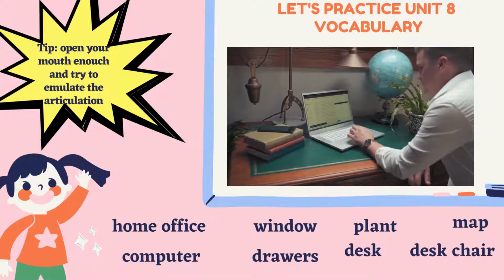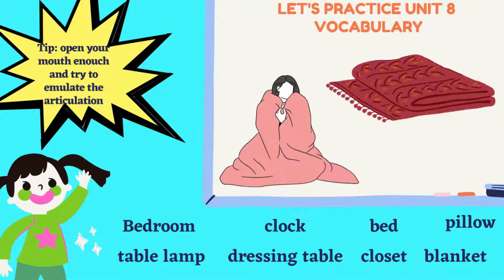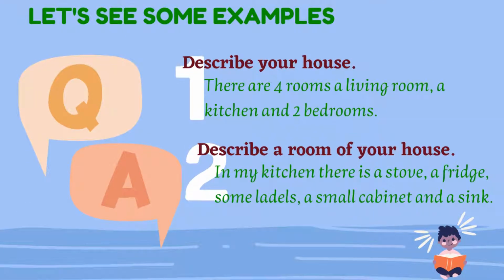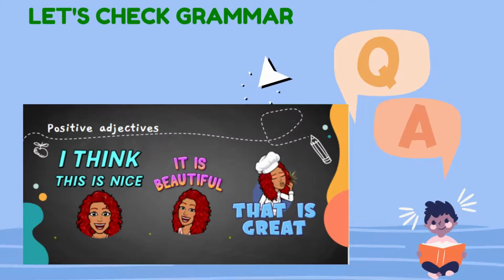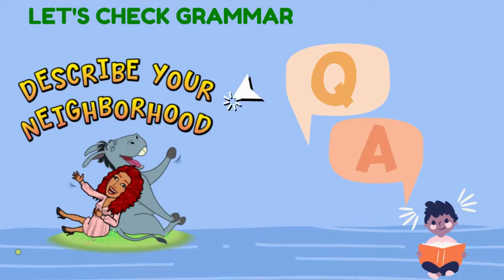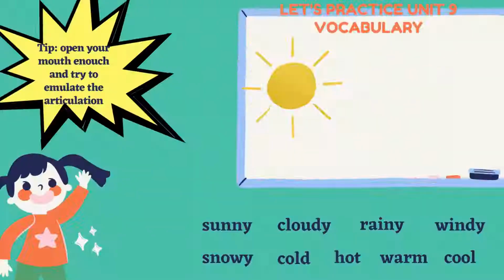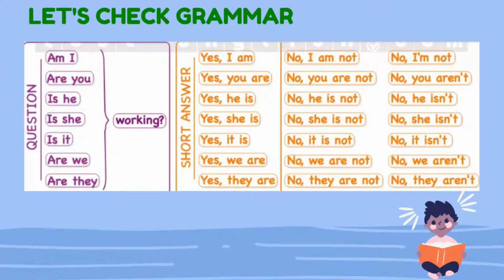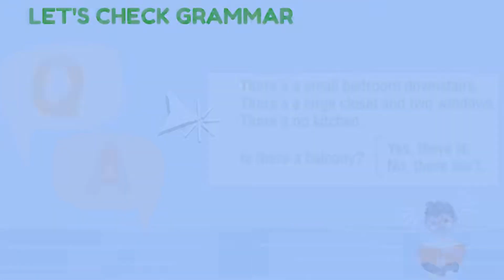review second oral exam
This is the review for unit 8 and 9 for the oral exam, liten carefuly and chech in your text book in case you have any doubts.